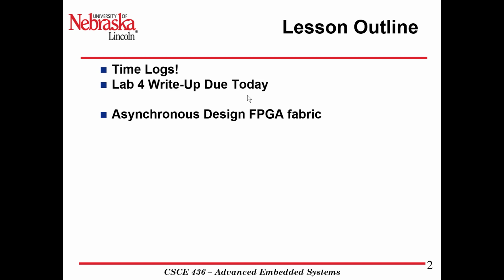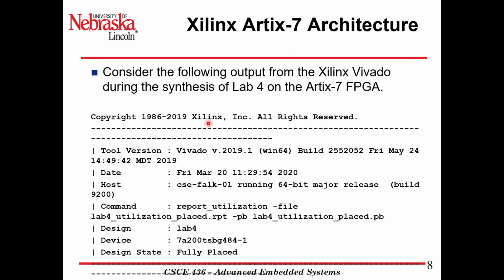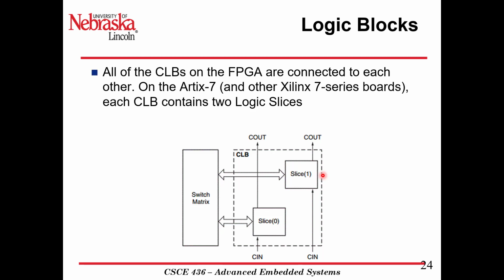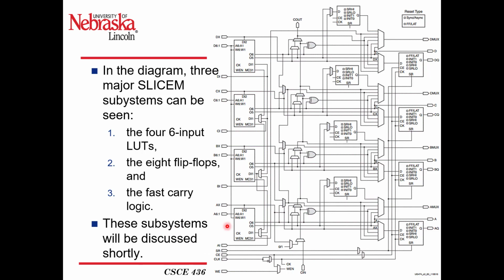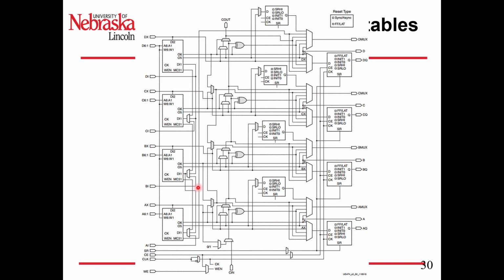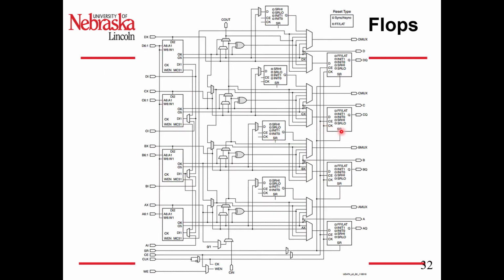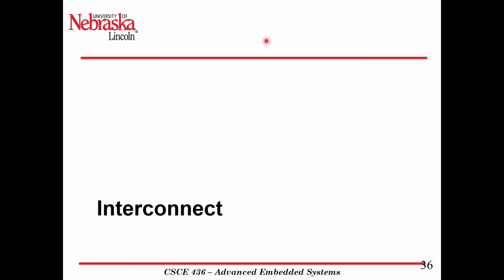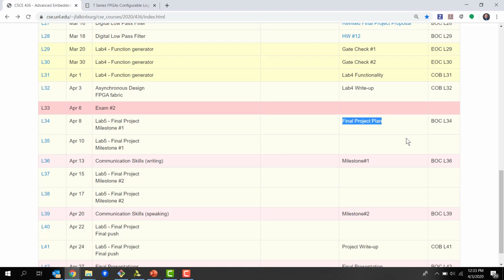CSCE 436 Lecture 32 - Asynchronous Design FPGA Fabric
CSCE 436 Advanced Embedded Systems Lecture 32 - Asynchronous Design FPGA Fabric